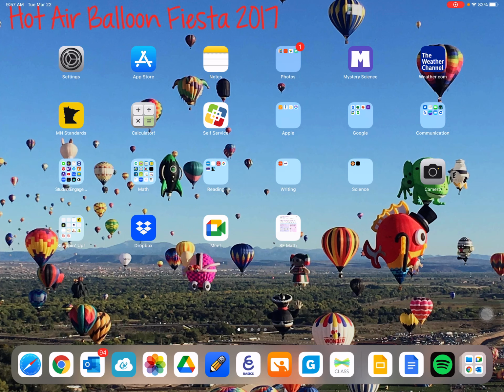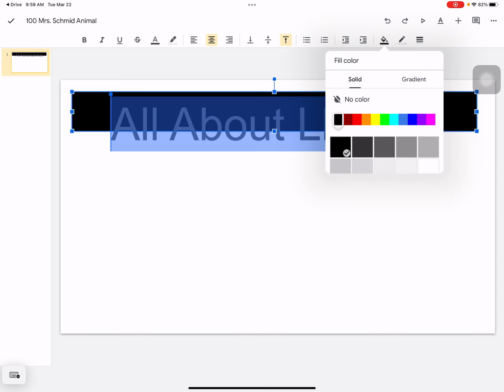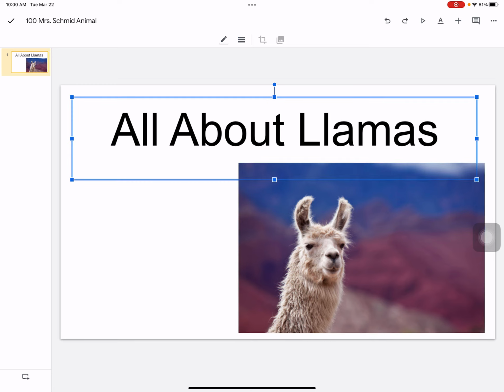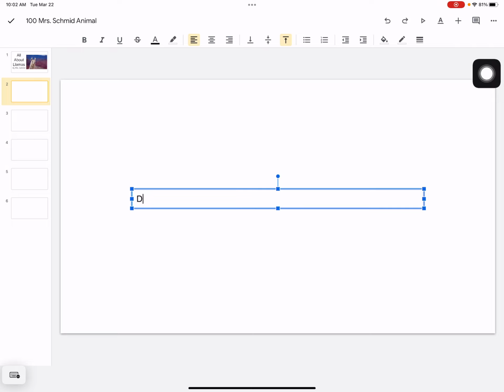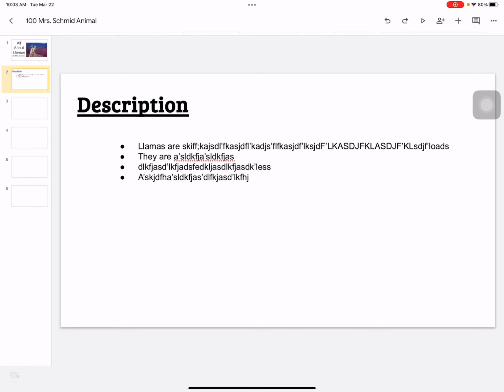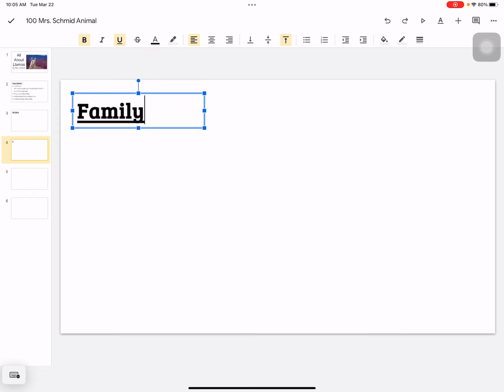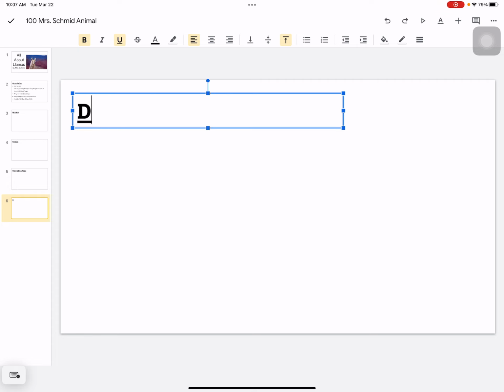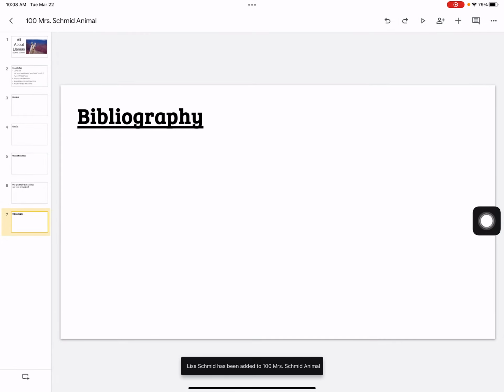How to make a slide presentation